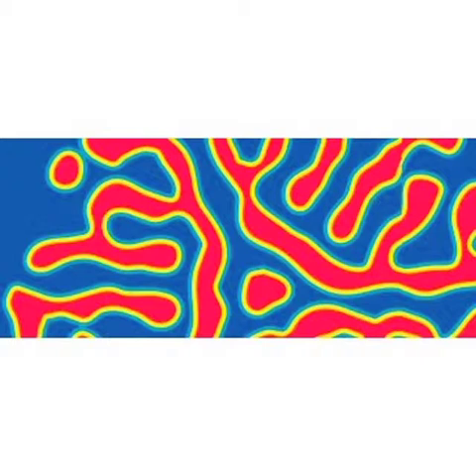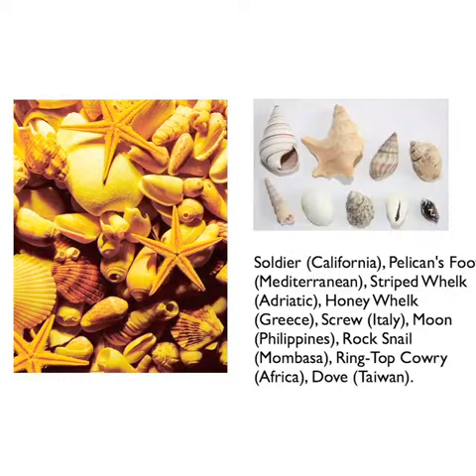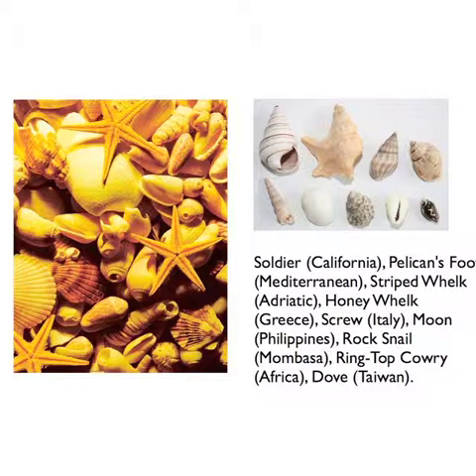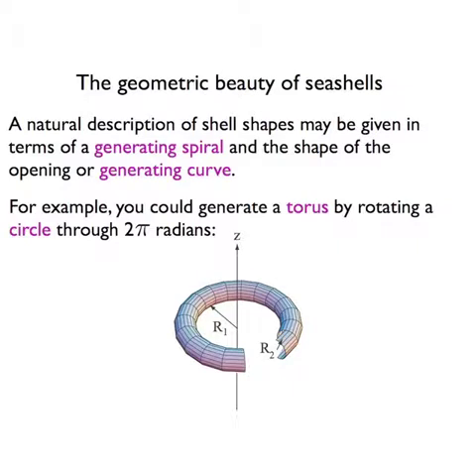The Geometry and Pigmentation of Sea Shells: Part 1 of 4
Part 1 of a podcast of a talk by Professor Steven Coombes (University of Nottingham) on the mathematics of the geometry and pigmentation of sea shells.

Talk given at Meet the Mathematicians event in Nottingham.